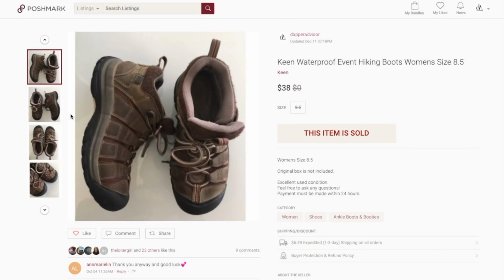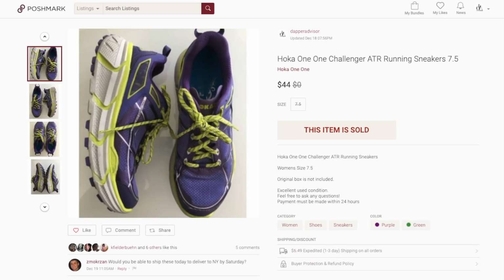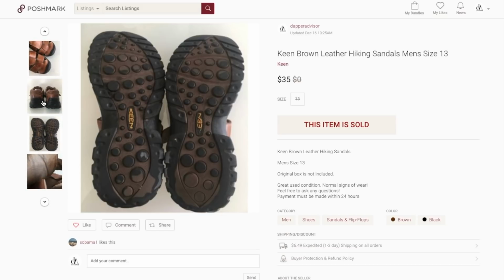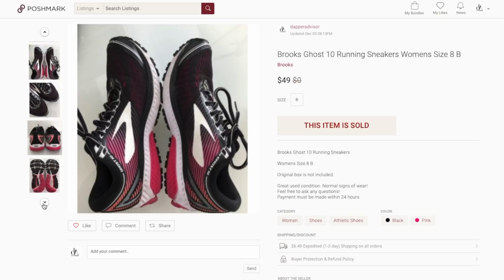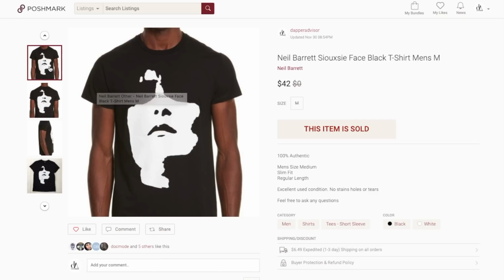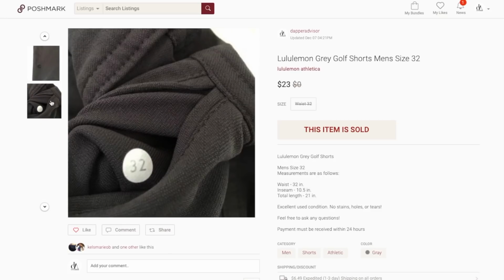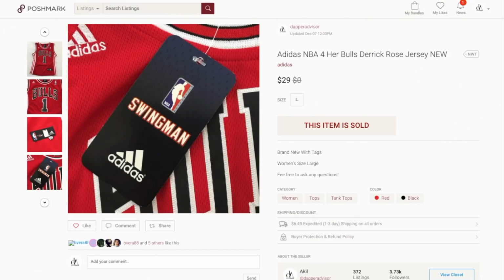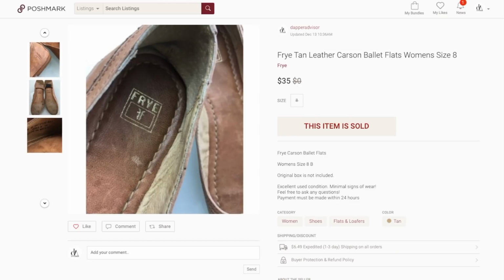What Sold On PoshMark | December 2018 PoshMark Sales | What Clothing Brands Are Selling?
Here are some items that sold on PoshMark in December 2018. Next month will definitely be bigger and better!